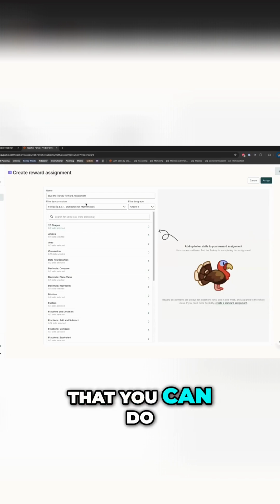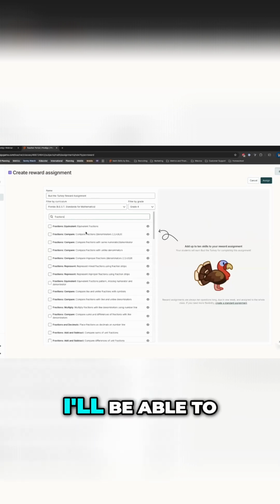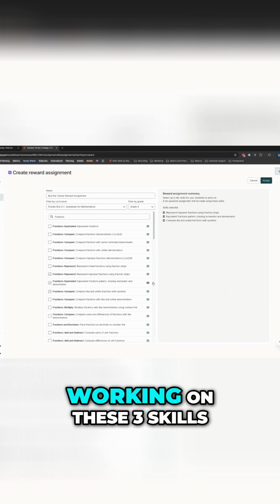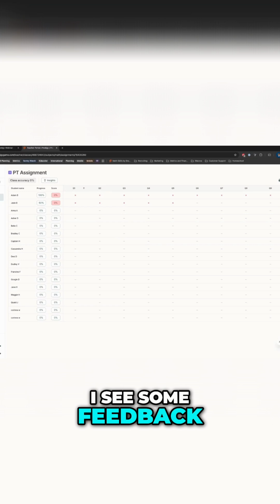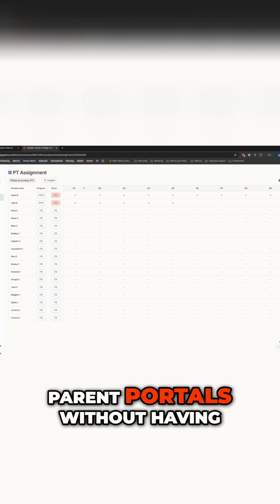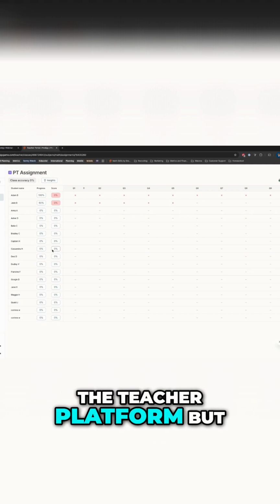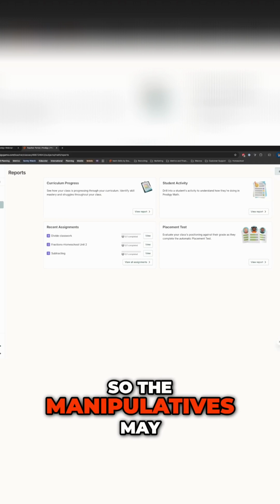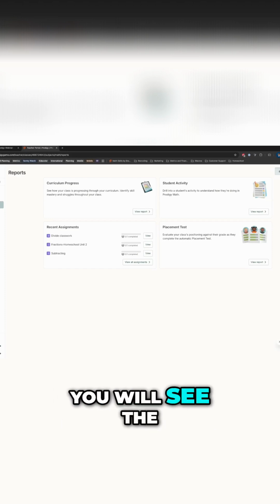Prodigy Math: Homeschooling Guide & Teacher Features!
Homeschool parents can now align Prodigy Math directly to their curriculum (like Mammoth Math). Target specific skills and track your child's progress in fractions and other key areas! See exactly what they're struggling with.